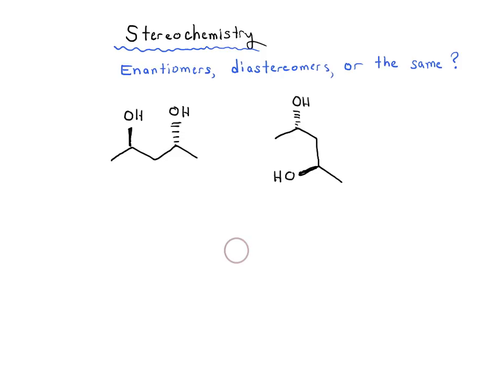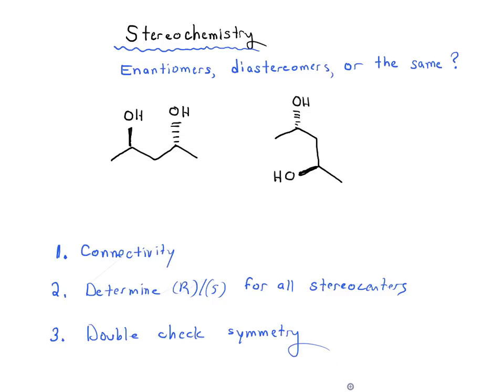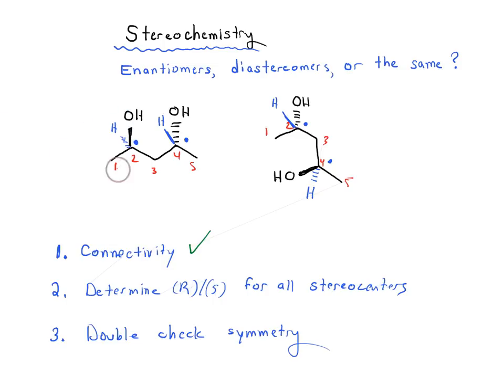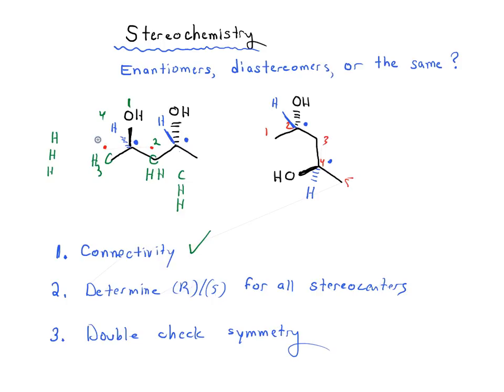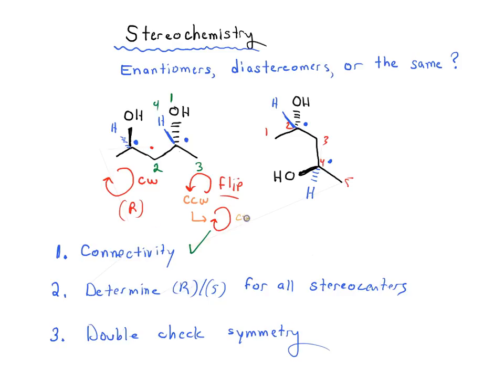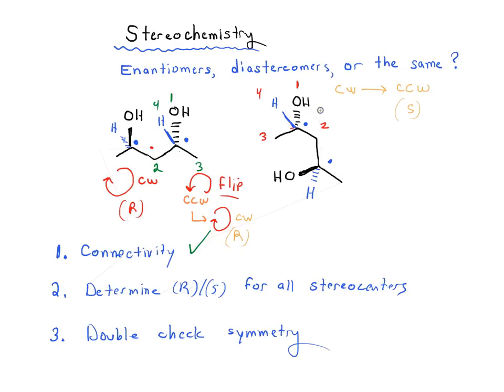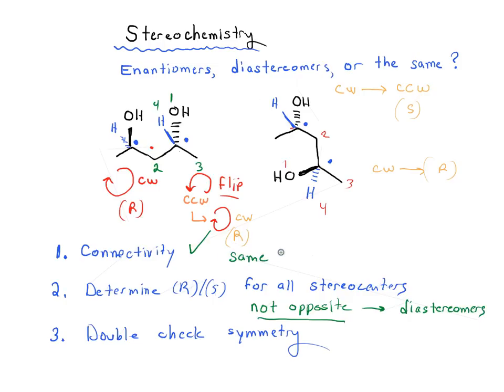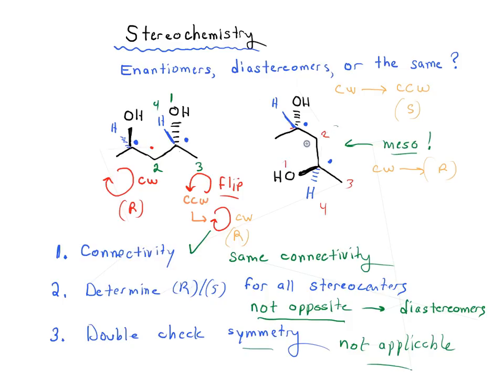Enantiomers, Diastereomers, Or The Same? (2)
An exercise to determine if these molecules are enantiomers, diastereomers or are the same.  Answers to this three-step process. First look for the connectivity, next is to determine R and S for all stereocenters and lastly, double check symmetry.

MOC members get access to over 1500 quizzes on Enantiomers, Diastereomers and other topics, plus Flashcards, the Reaction Guide, and more.